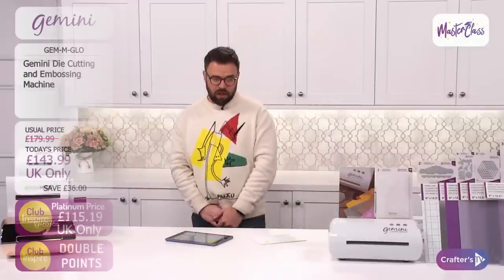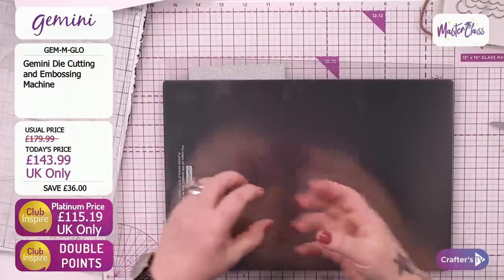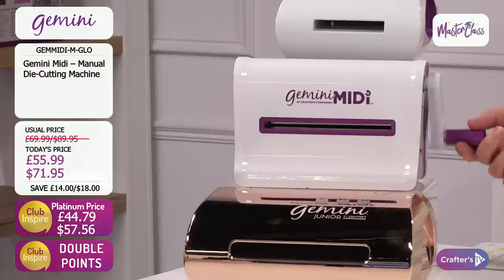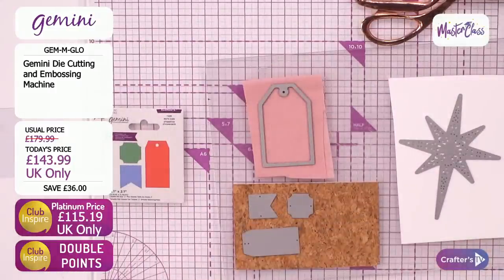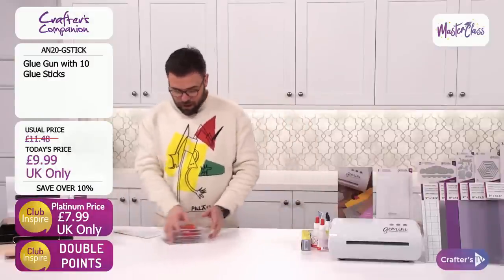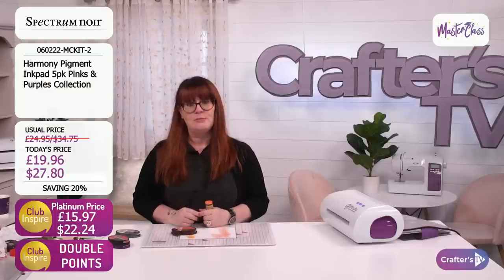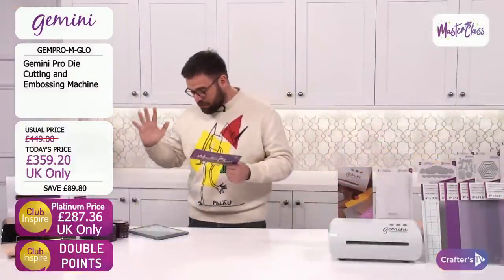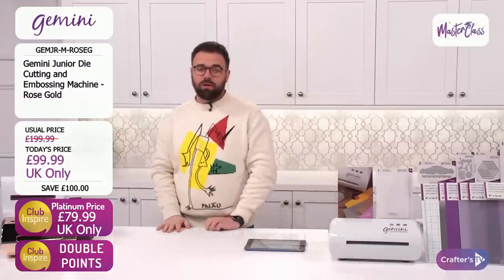Master Class: Core Tools (06 Feb 2022)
Spend your Sunday learning something new!
Join Joe Remblance & Michelle McCarthy at 3pm UK 🇬🇧 / 10am ET 🇺🇸 to see an in-depth look at how to use our popular Core Tools  in new and different ways, plus be inspired with tips, tricks, and techniques!